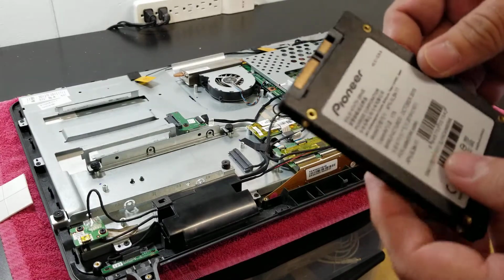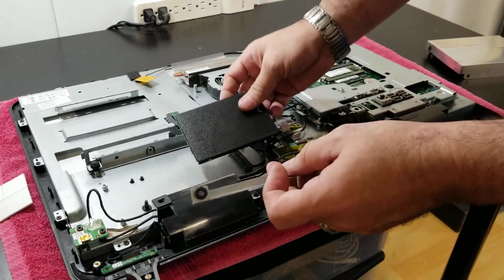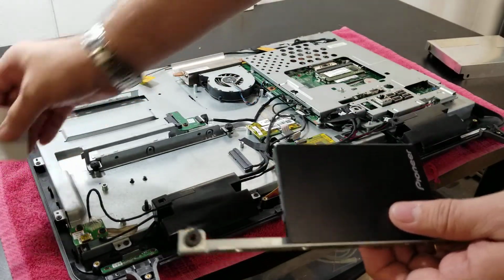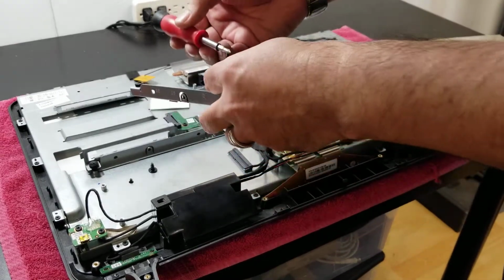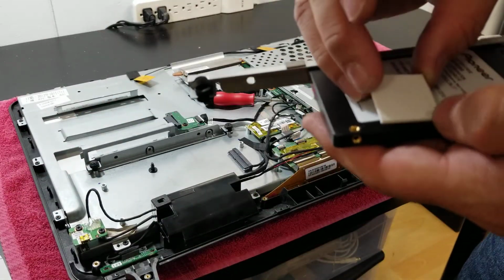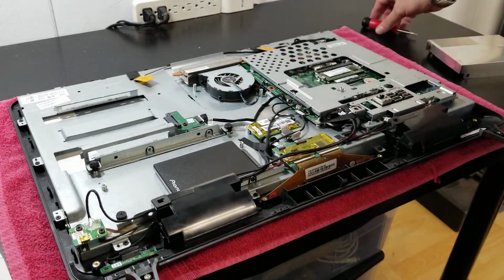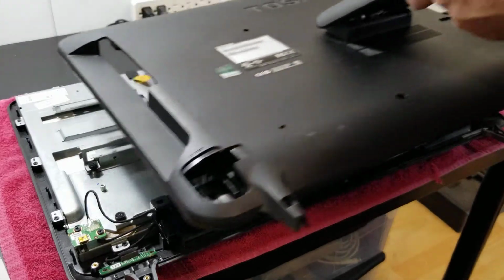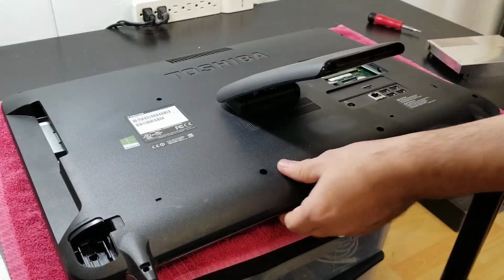Upgrading to SSD and Closing Toshiba LX835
SSD Solid State Drive upgrade on a Toshiba all in one desktop

Feel free to use my associate links for the tools or SSD drive:
Pioneer 3D NAND Internal SSD 1TB - 2.5" / SATA 3/6 GB/s Solid State Drive (APS-SL3N-1T)
Newer Tech TOOLISESAMO iSesamo Tool for Electronic Device Repair
TEKTON Everybit™ Precision Tool Kit (27-Piece) | 2830